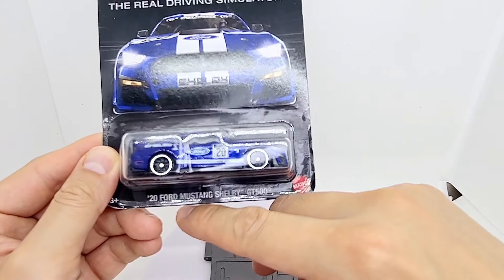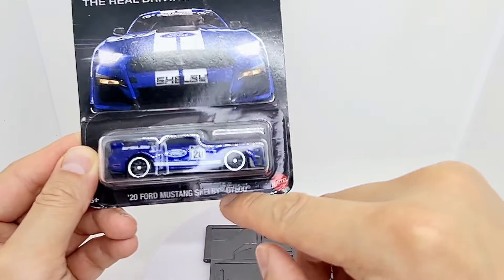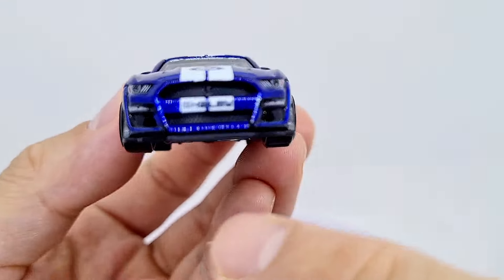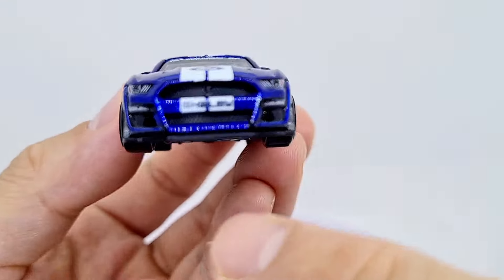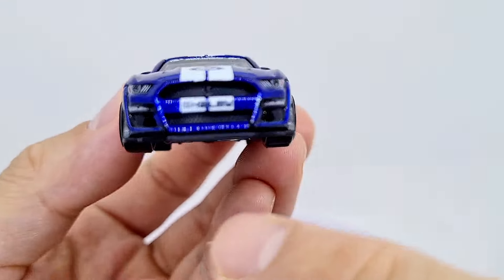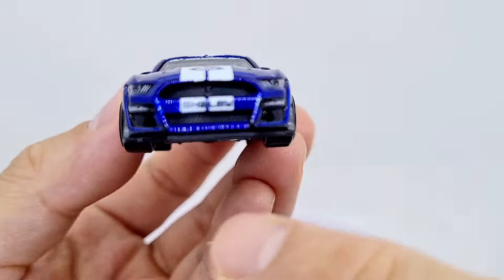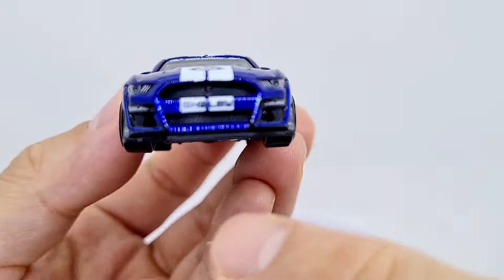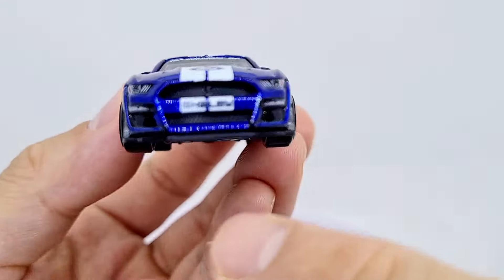2020 Ford Mustang Shelby GT500 - Hot Wheels Gran Turismo - The Real Driving Simulator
Fully tampoed with an aggressive front, what a beast of a casting in this theme! So much detail has gone into this one.
Huge thanks to @orionpaxpops for helping me get this diecast. If you're a Transformers / diecast fan, definitely recommend her channel for toy hunts, reviews and hilarious livestreams!